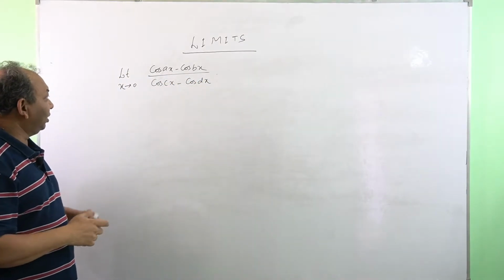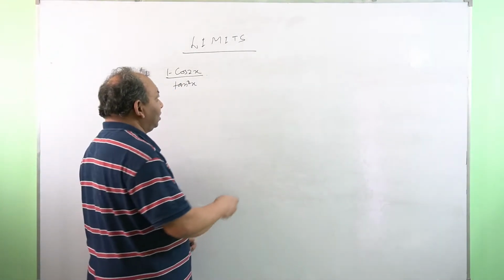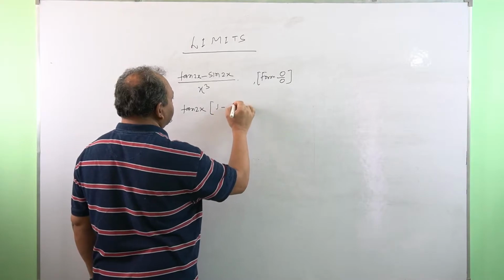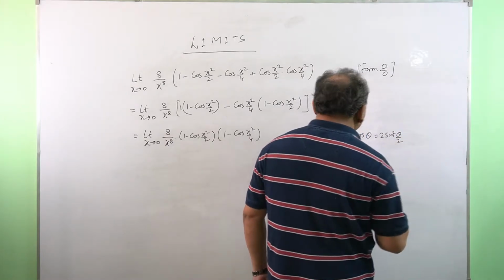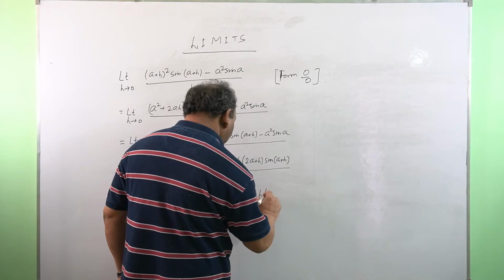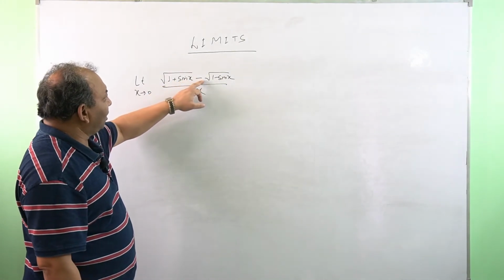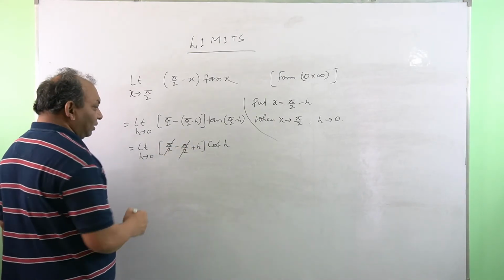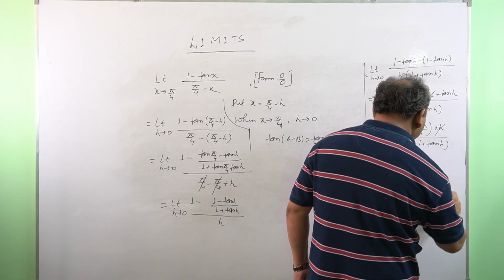LIMITS || LECTURE 3.0 || BHASKAR CLASSESS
Hello Friends
In this video, we will talk about Limits, Continuity and differentiability for IIT-JEE (mains and advance)